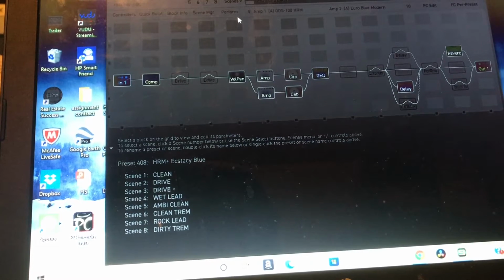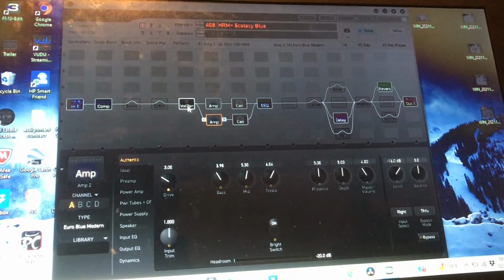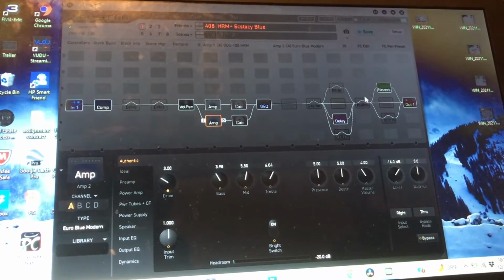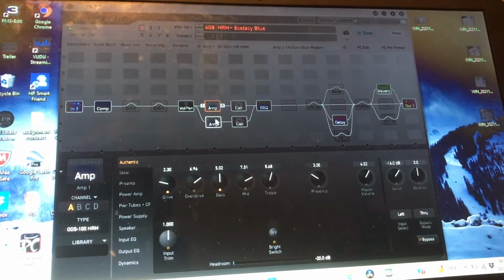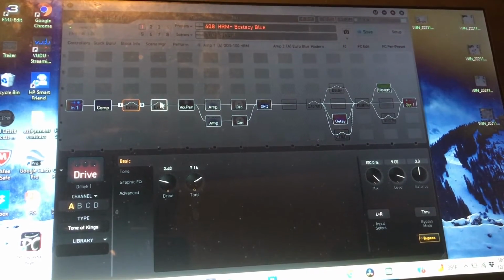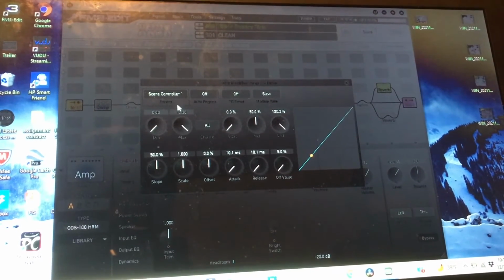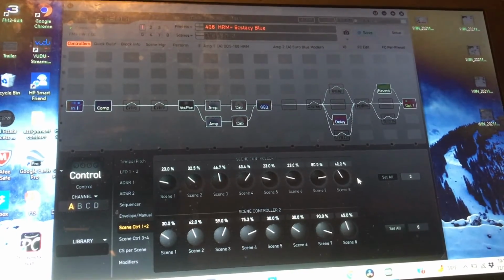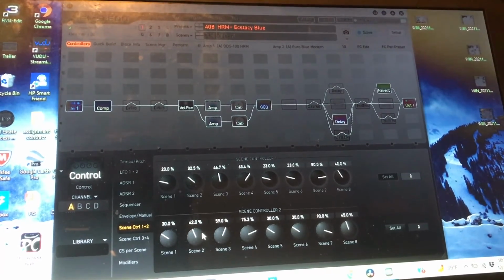Fractal FM9 Editor: a brief overview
Here's a quick peak at the fm9 editor, and just scratches the surface of just how much you can do with this unit.